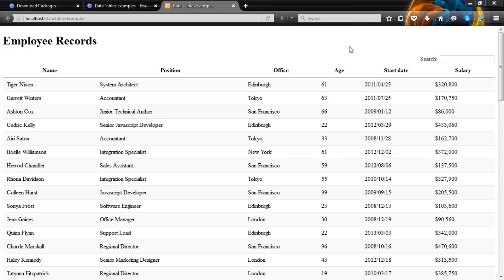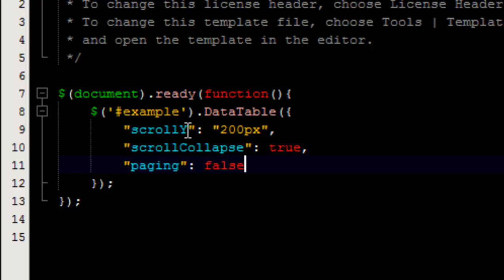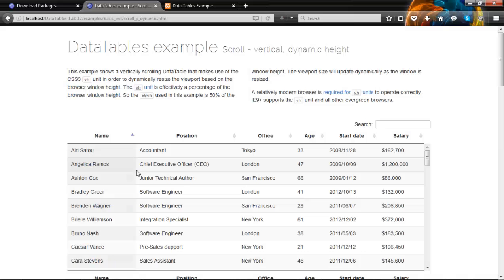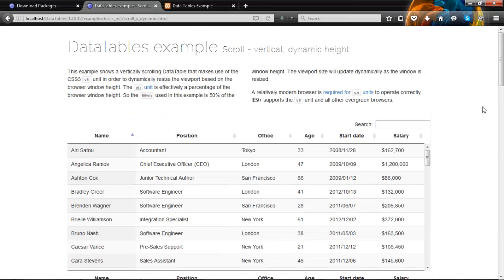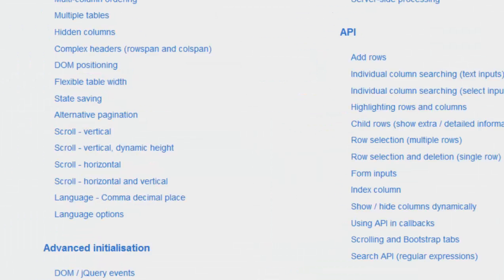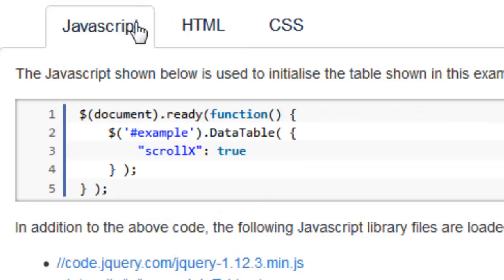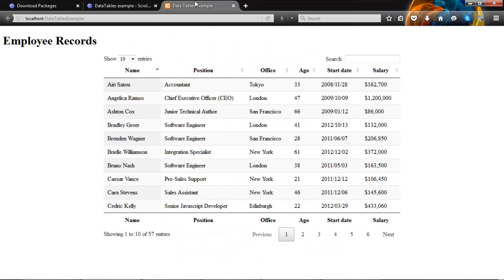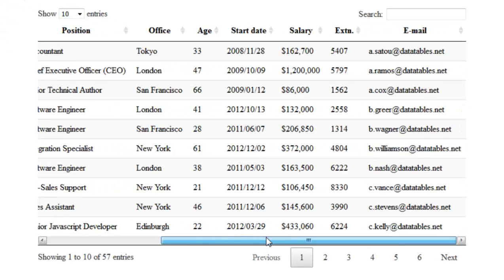Vertical and Horizontal resizing in DataTables